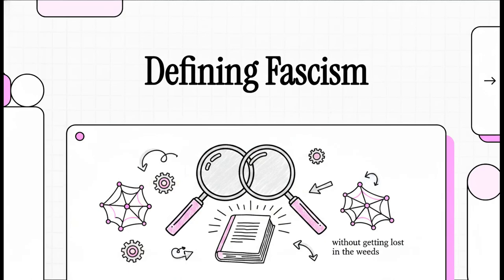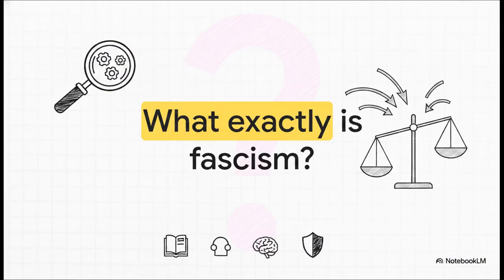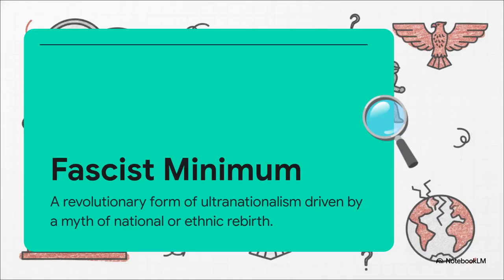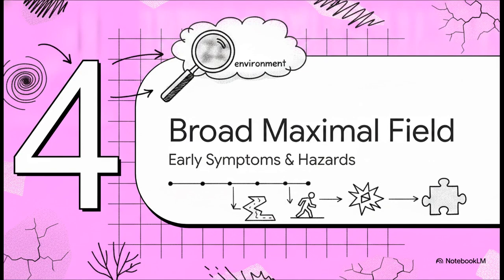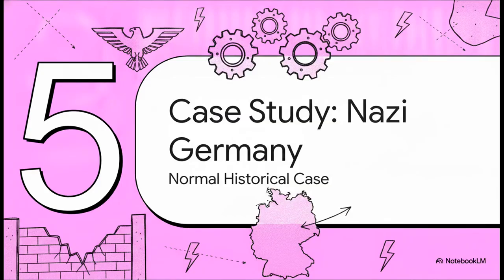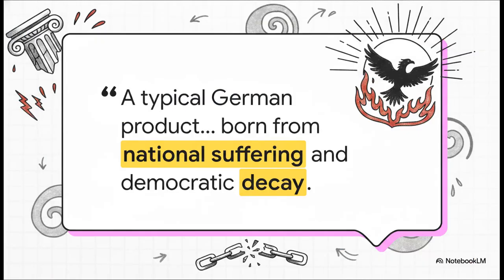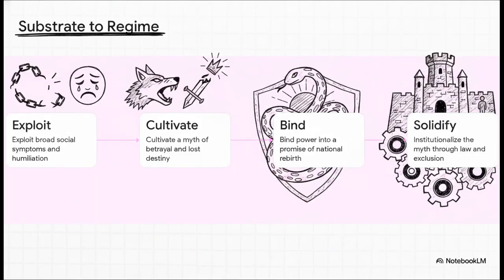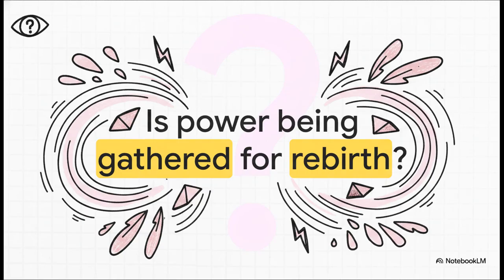Ultranationalism: The Secret Core of Fascism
Most people use the word "fascism" as a generic insult, but that makes it impossible to actually see. To truly understand it, we need to treat it like a medical diagnosis.

In this video, we break down the "Dual Lens" method for analyzing political movements. By balancing a strict "Minimal Core" against a broad "Maximal Field" of early symptoms, we can identify fascist mechanics before they reach their final, most dangerous form.

We’ll explore:

- The tension of definition: why being too broad (or too narrow) is a trap.
- The Fascist Minimum: Understanding Roger Griffin’s "Palingenetic Ultraism."
- The Symptom Space: Mapping the hazard fields of Umberto Eco and Robert Paxton.
- Case Study: How broad humiliation hardened into the Nazi regime.

Timestamps
0:00 The Definition Problem
1:33 Two Ways to Analyze (The Diagnostic Model)
2:11 The Fascist Minimum Core
3:21 Mapping the Broad Maximal Field
4:24 Case Study: Nazi Germany
6:37 Rethinking Anti-Fascist Analysis
7:44 The Ultimate Diagnostic Question